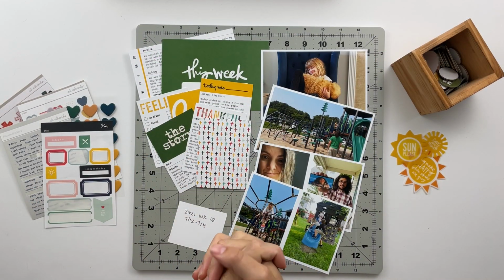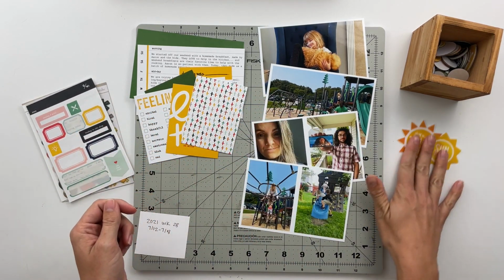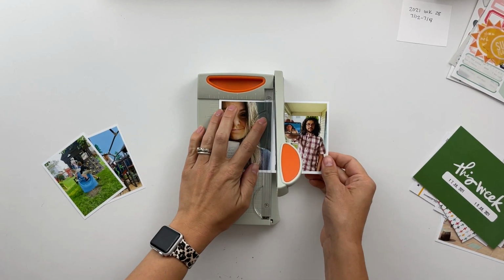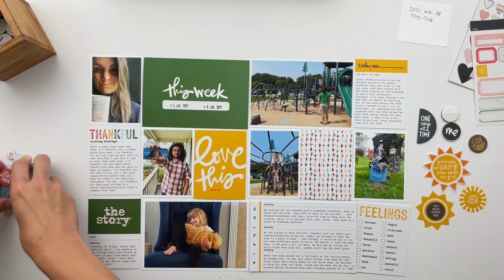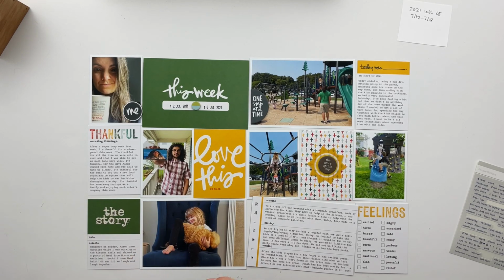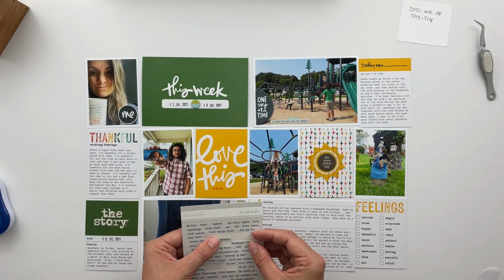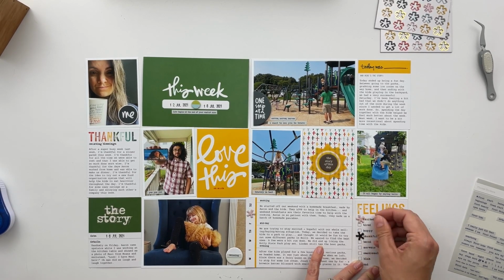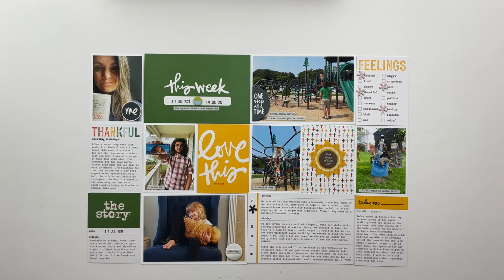2021 Project Life Process | Week 28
In this week's Project Life spread, I'm showing you how to use the Ali Edwards Stories by the Year Collection to document a week full of memories. I hope this process video inspires you to use your Scrapbooking Kits for Project Life documenting.

To learn how to add text to your physical cards via your computer/printer, check out my tutorial video

Interested in the products/tools I used in this process? I've linked all the supplies I used in my video below.

Roller Date Stamp

Kukoyo Roller Adhesive

Canon Matte Photo Paper 8.5"x11"